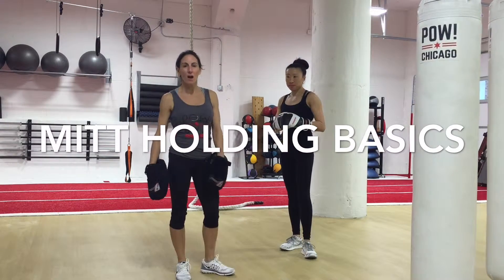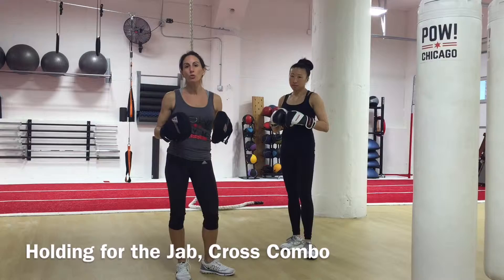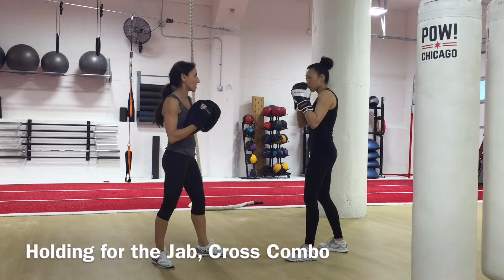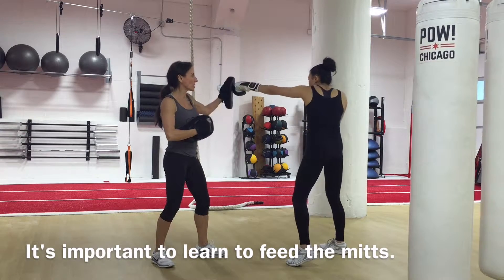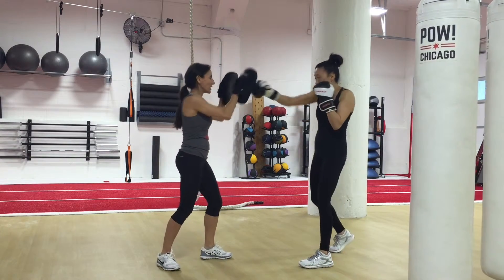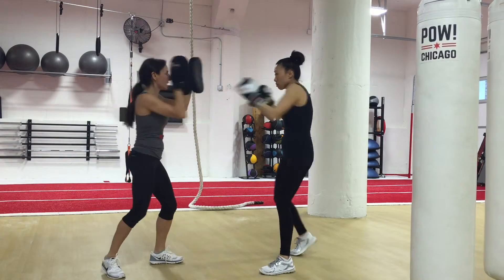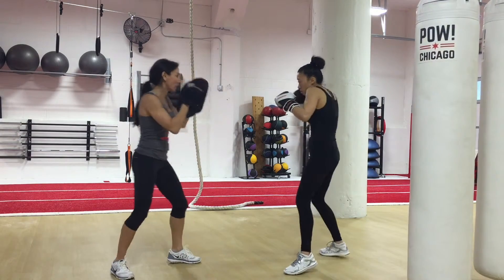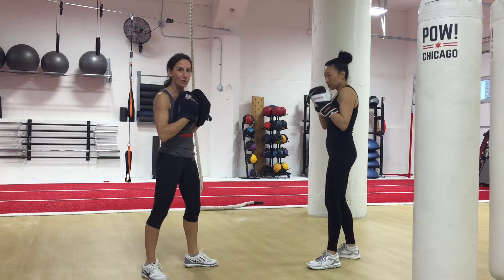Mitt Holding Tips with Katalin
Katalin is the Owner of POW! Gym in Chicago's West Loop.  Since 2001, POW! has offered diverse group boxing classes.  Katalin is the first female owned boxed gym in Illinois.  Here she breaks down a fun combo that is great for any mitt training session.  Her group boxing classes have been written up in SHAPE and SELF Magazines.  She offers a wide range of boxing classes for Chicago and focuses on technique.  She is located at 310 S Racine, Chicago, Il 60607.